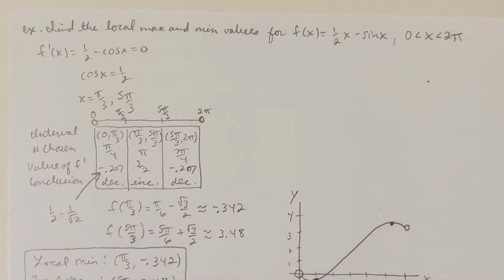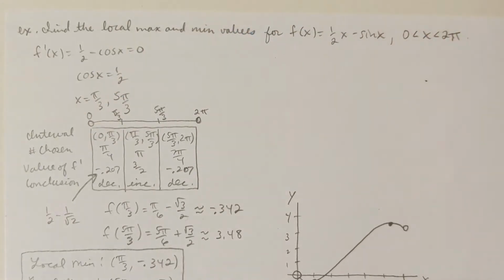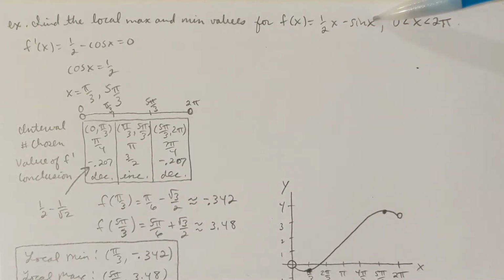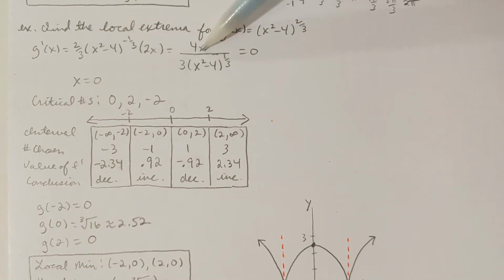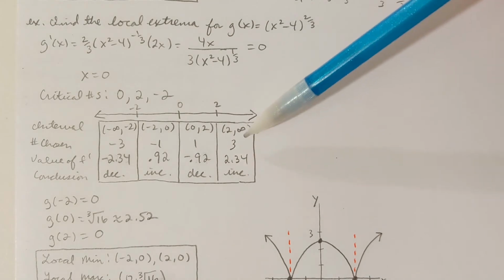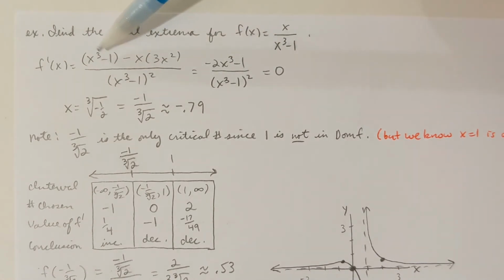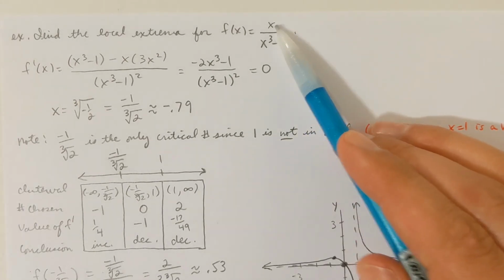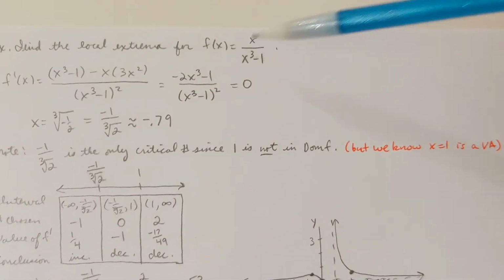Spielman 222 notes video #45